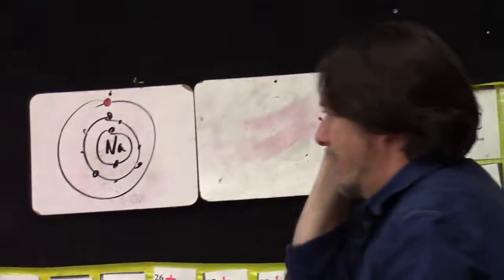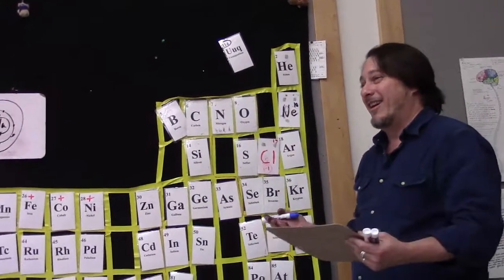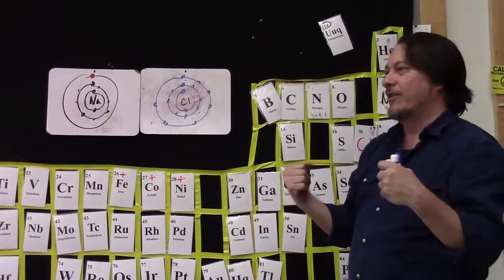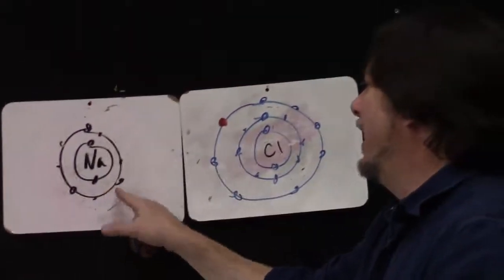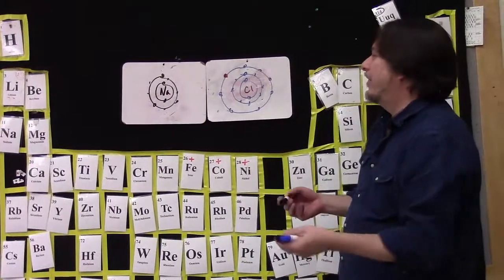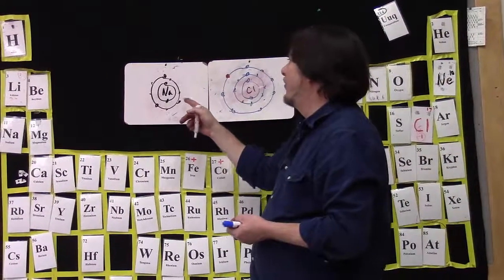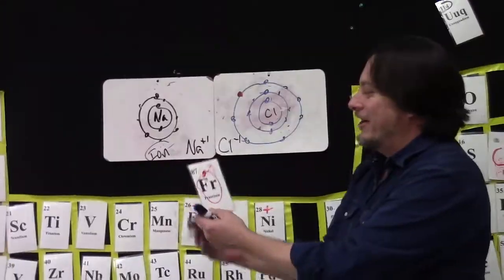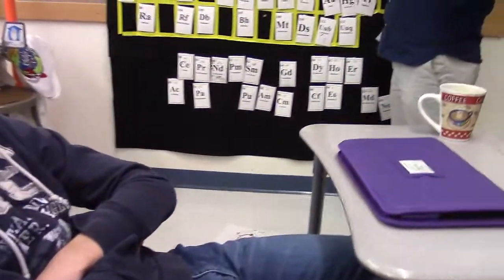The Periodic Table, Chemical Bonding and Filling Electron Orbitals Part II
Why atoms bond, with a story about the "attraction" between sodium and chlorine and how Francium ruined everything!